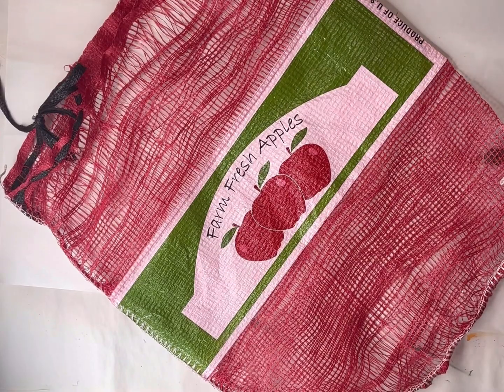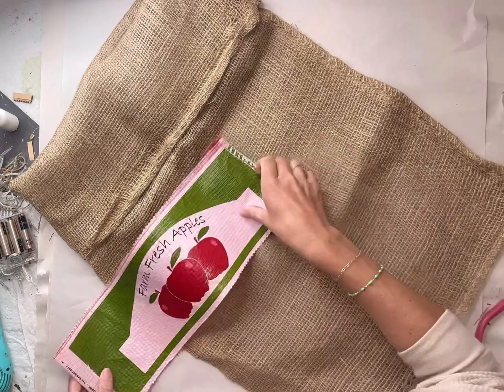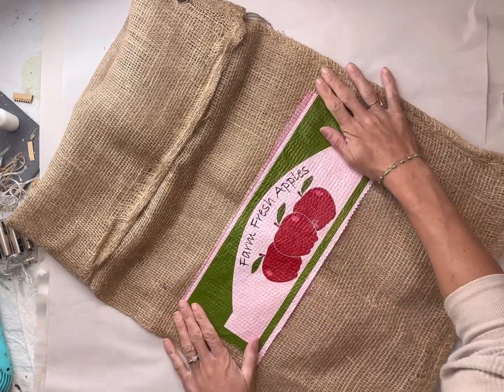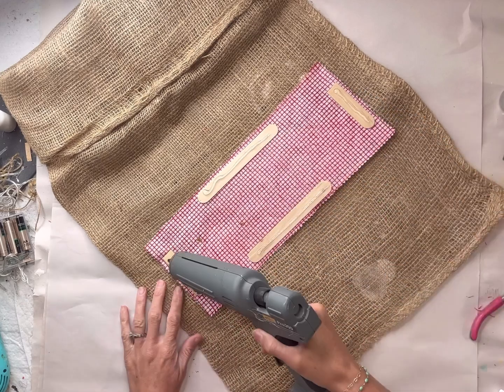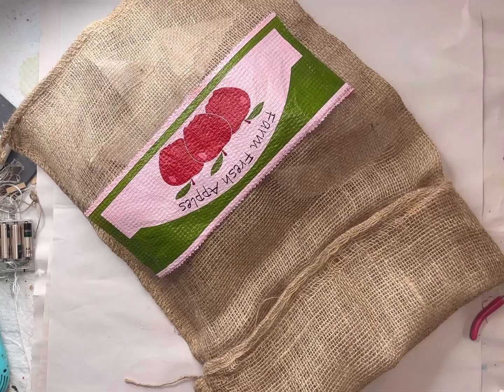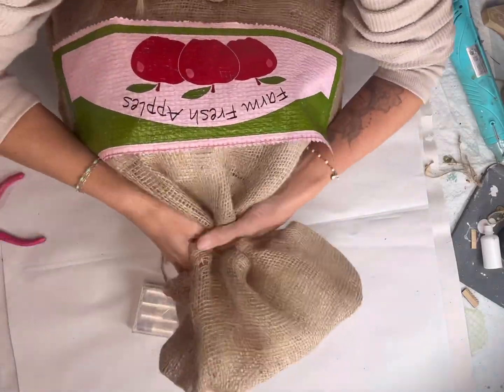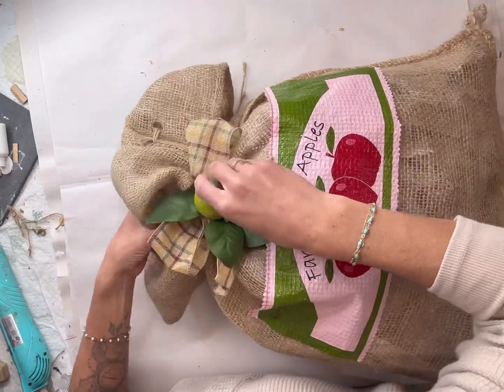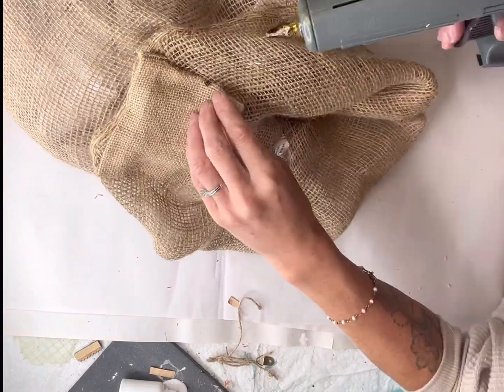Farm Fresh Apple Sack DIY